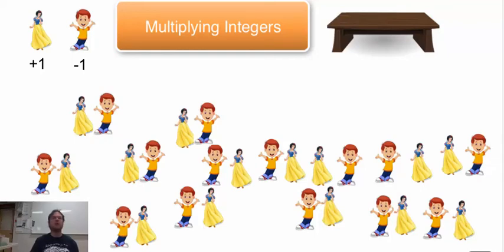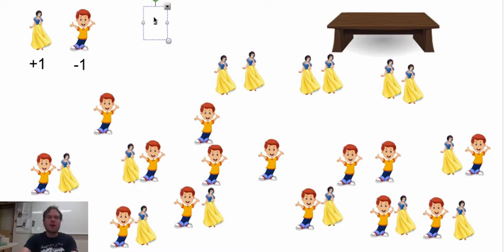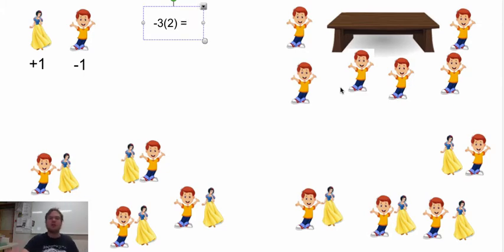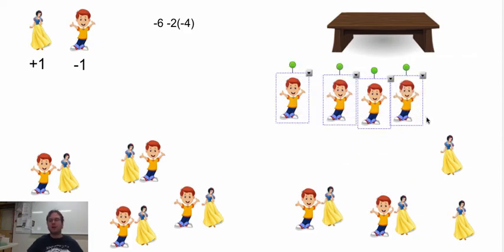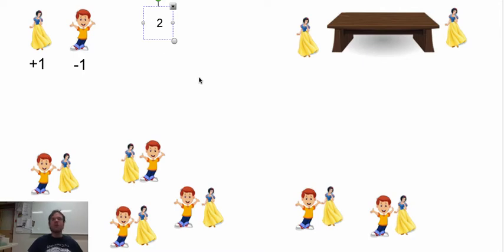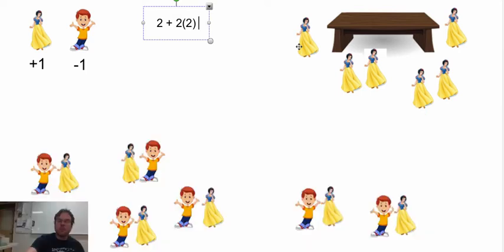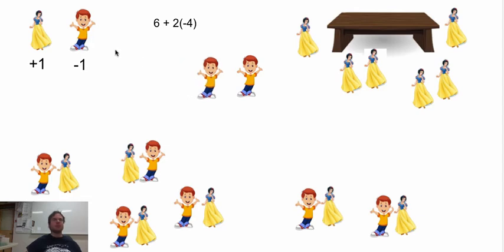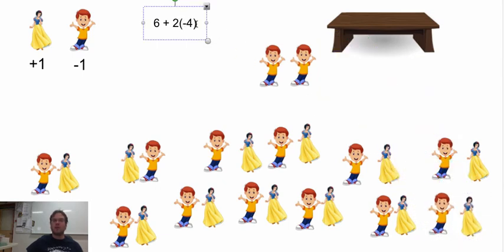Multiplication of Integers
Jr. High review